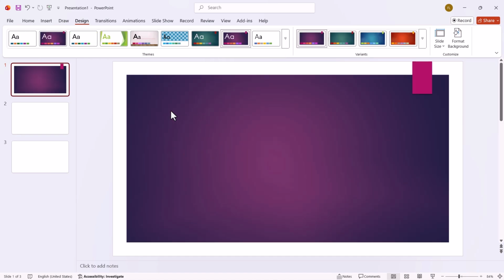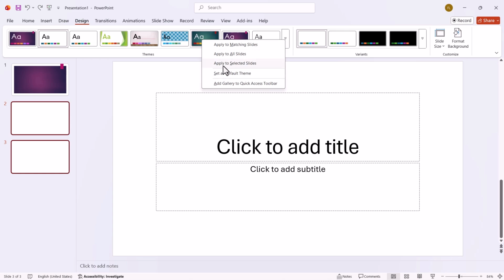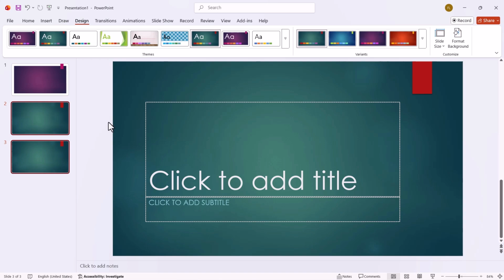How to Apply Multiple Themes in a PowerPoint Presentation 2026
In this tutorial, you’ll learn how to apply multiple themes in a PowerPoint presentation 2026 to make your slides look more dynamic and professional. Sometimes, you may want to use different color schemes or designs for specific sections in your presentation — and PowerPoint makes that easy to do. To apply a different theme to certain slides, start by opening your presentation and going to the View tab. Click on Slide Master, where you can manage and customize your themes.

If you want to use multiple themes in one PowerPoint, insert a new slide master by selecting Insert Slide Master. Then, apply a new theme design to that master using the Themes section under the Slide Master tab. Once you’ve added your new design, exit the Slide Master view. Now, when you return to your slides, you can choose which slides use which theme by right-clicking a slide thumbnail, selecting Apply Layout, and choosing from your newly added designs.

This method allows you to apply different themes to slides in PowerPoint or even change the theme for one slide without affecting the others. You can also apply a theme to selected slides by selecting multiple slides at once and assigning a new layout or theme. Whether you want to mix themes in PowerPoint for creative variety or simply apply a design to specific slides, these steps help you build a unique, professional presentation.

By learning how to add different themes in a PowerPoint presentation, you can make each section visually distinct and engaging. PowerPoint 2026 makes it easier than ever to change slide themes individually, helping you design presentations that stand out with consistency and style.